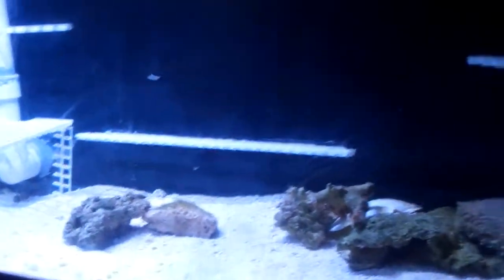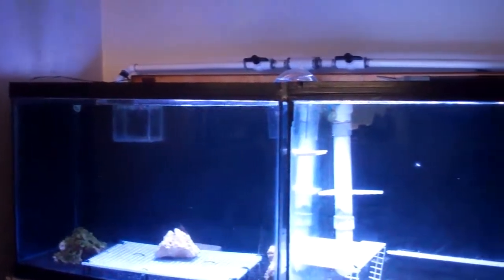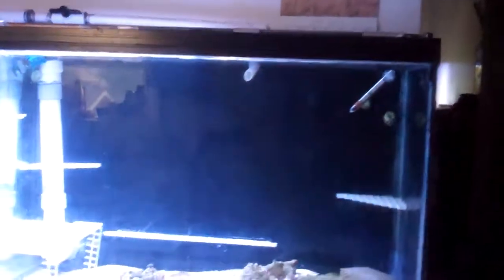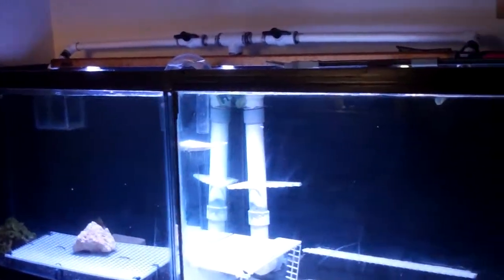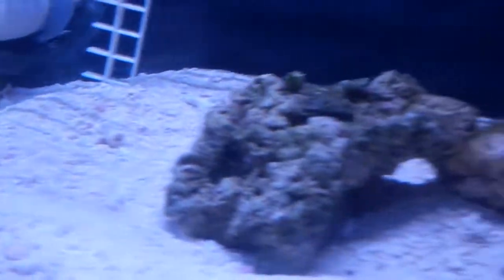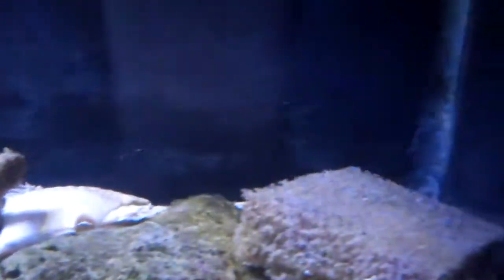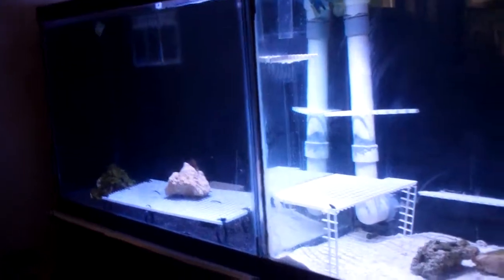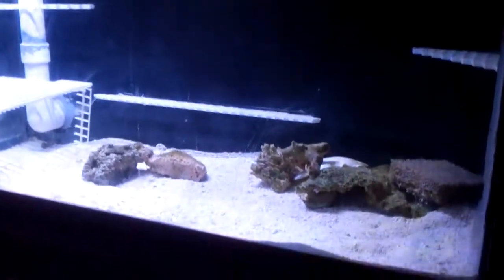200 gallon coral system ready to go *cycled*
Its pretty much ready to go after 7 months of planning, building and more research! Im going to be adding a few fish slowly..take your guesses
 REMEMBER this system is to hold coral that is for sale or growing out!  Im not worried about looks just efficiency & stability !